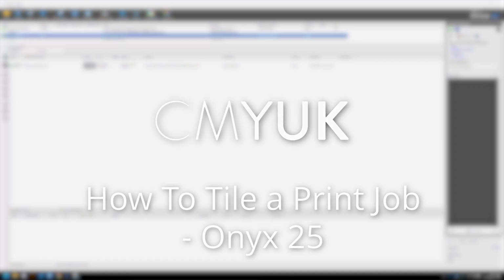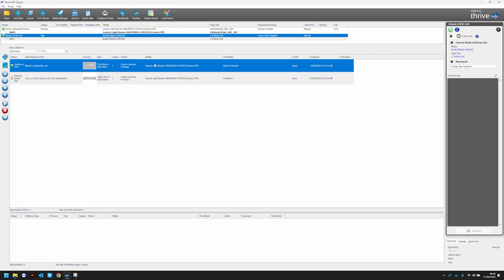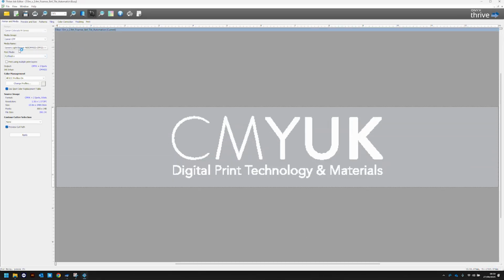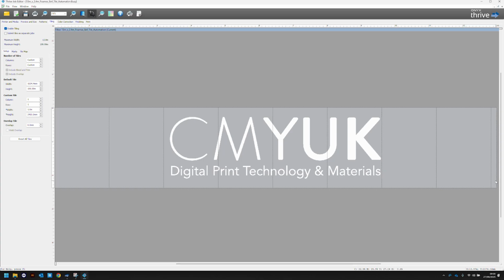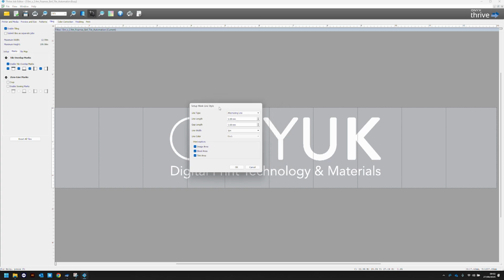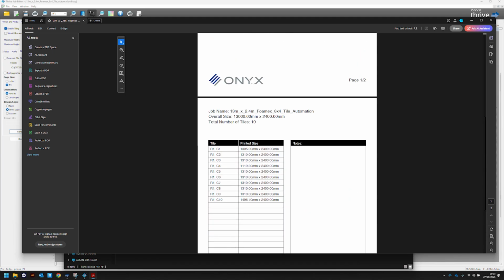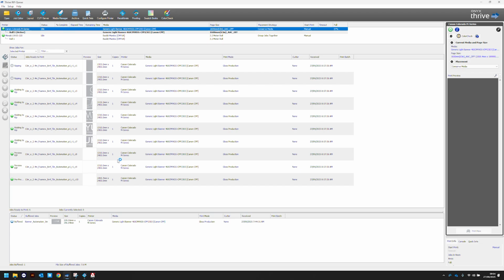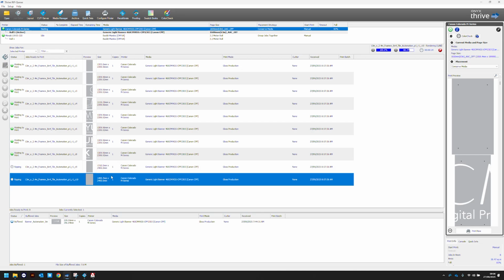How To Tile a Print Job - Onyx 25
In this video, we look at how to tile a print job in the Onyx 25 RIP